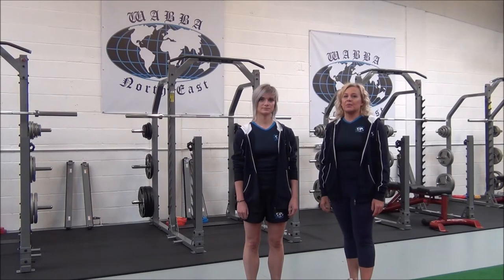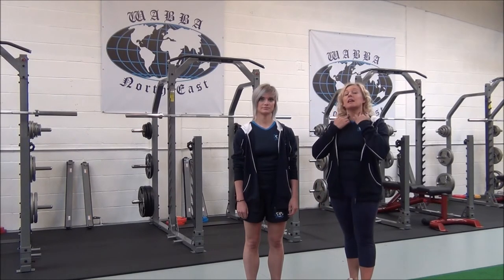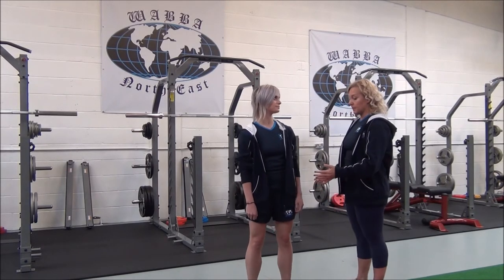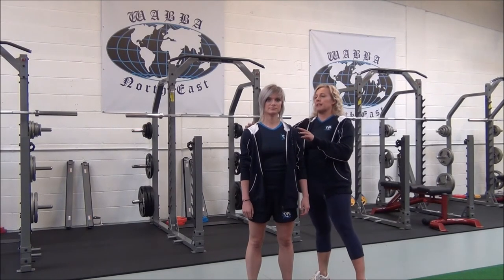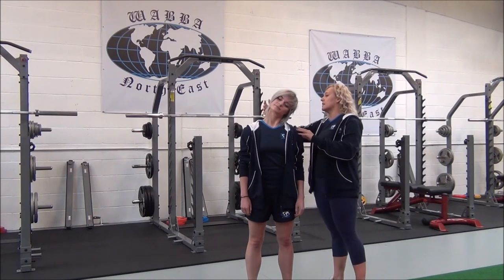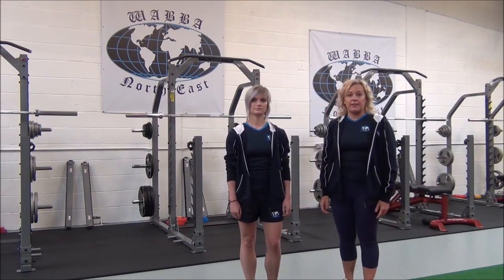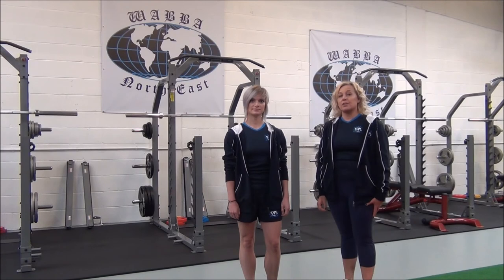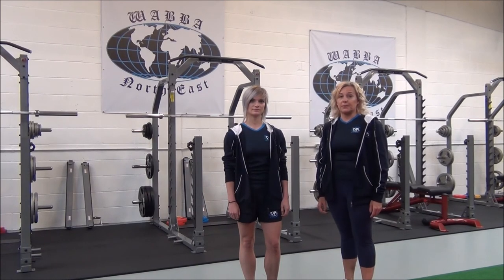WABBA Sideways Neck Stretch